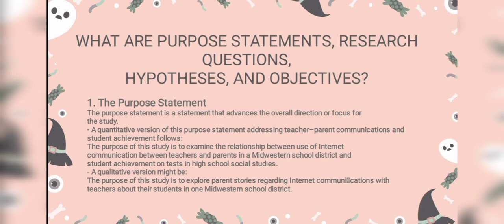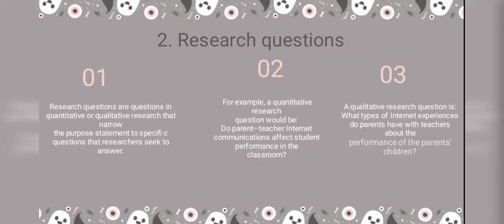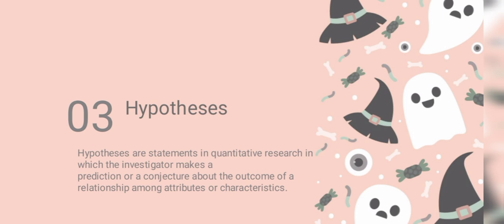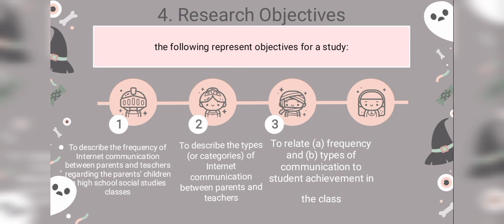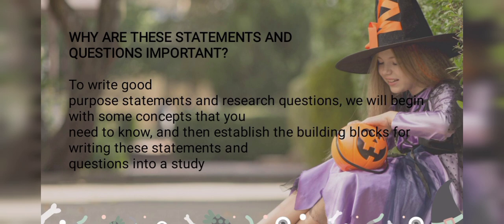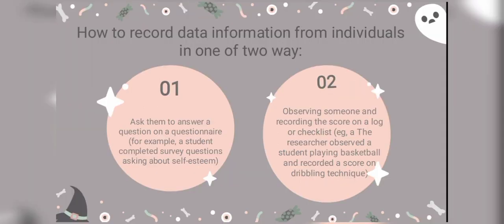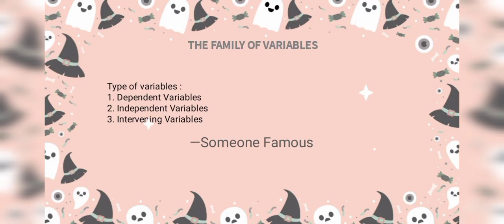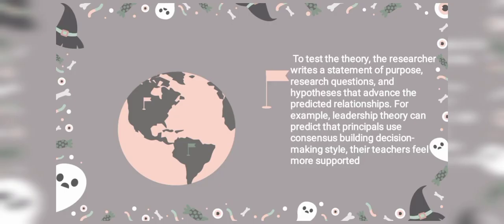Specifying purpose and research questions or hypothesis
Resti, Research and Development, Chapter 4, Educational Research John W. Creswell, 4th Edition, 2012